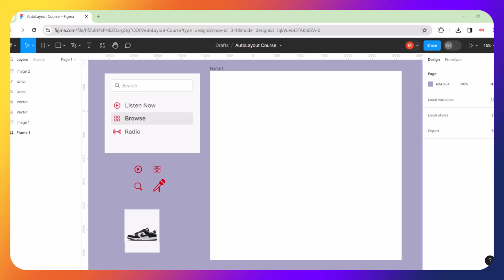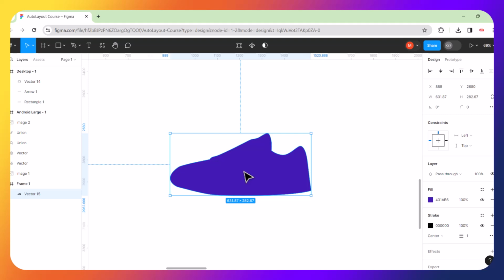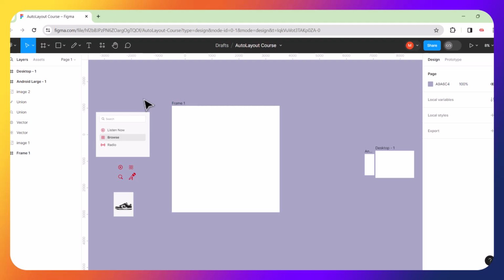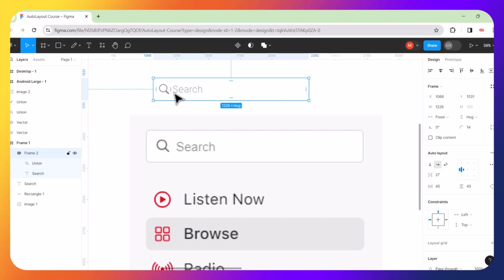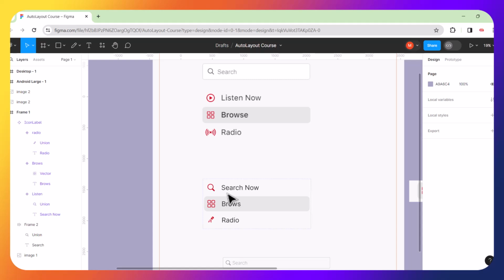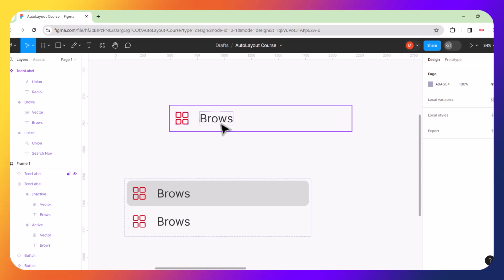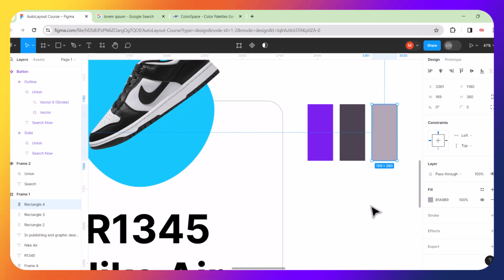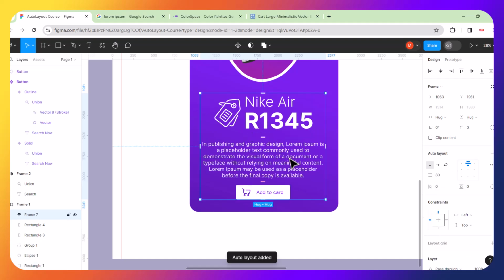Figma Ultimate Course for beginners 2024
Welcome to our comprehensive Figma course designed to empower you with the knowledge and skills to excel in UI/UX design. Whether you're a beginner looking to dive into the world of design or an experienced professional seeking to enhance your proficiency, this course is tailored to meet your needs.